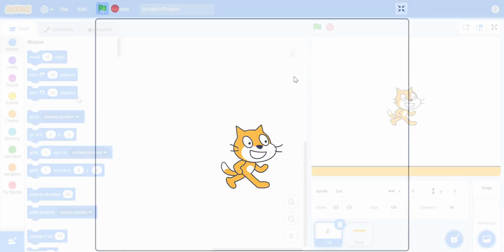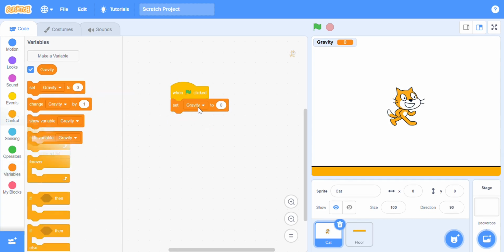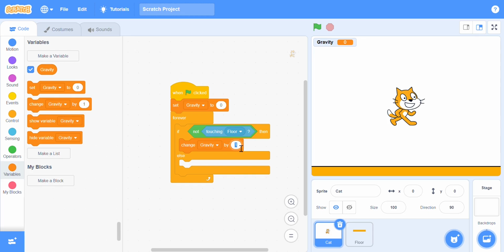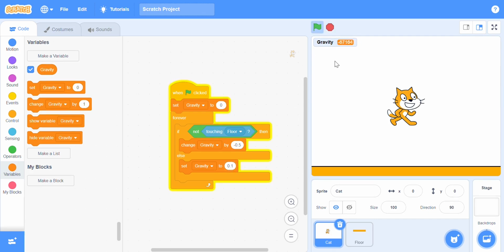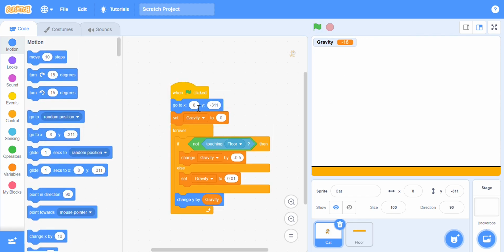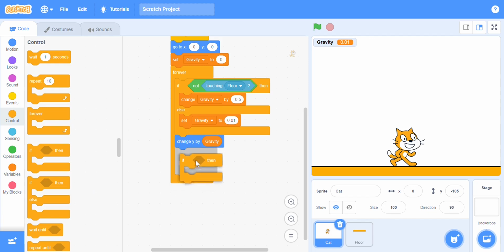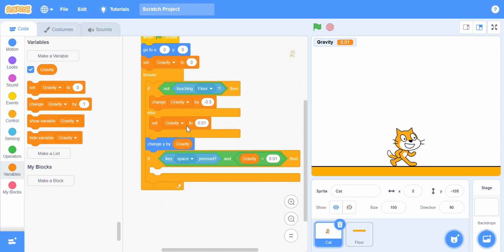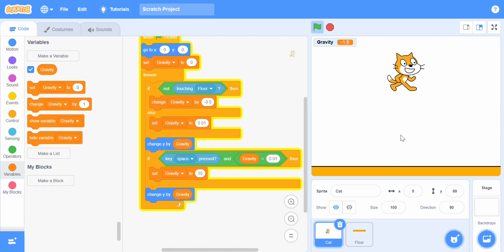Gravity in Scratch - down & up, let's jump!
This time we will look at setting gravity in Scratch and to make our character jump!